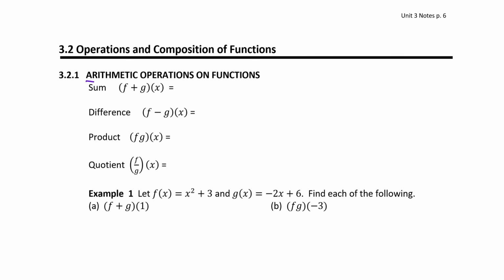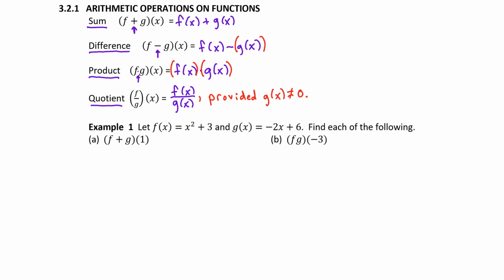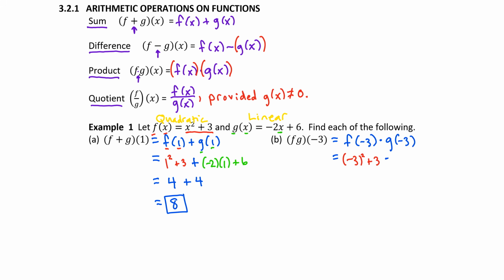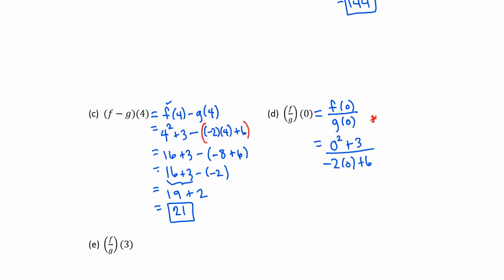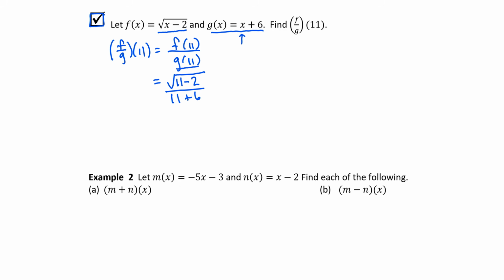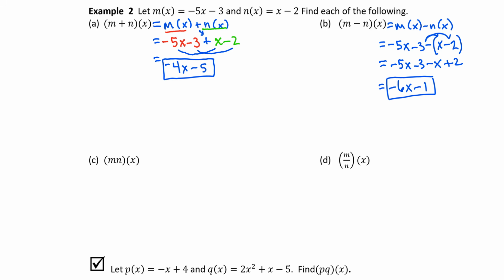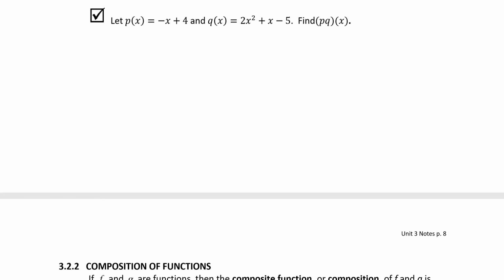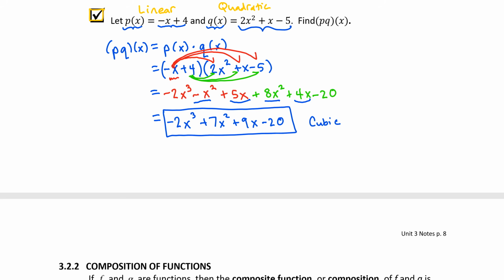3.2.1 Arithmetic Operations on Functions